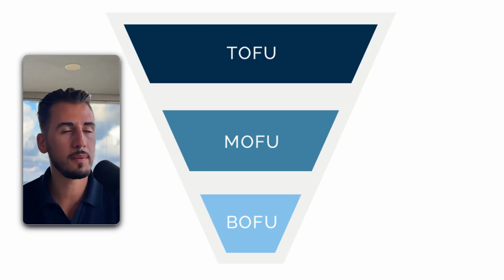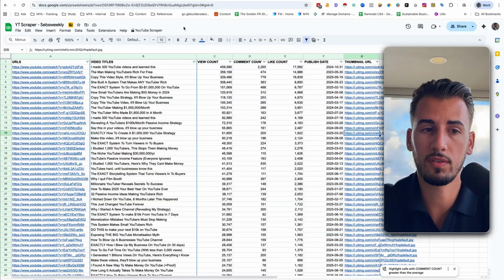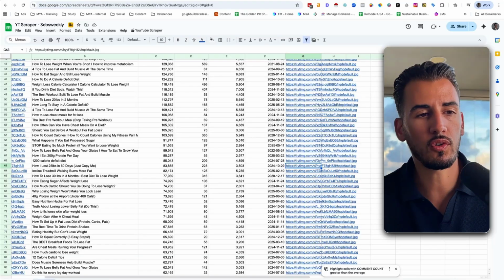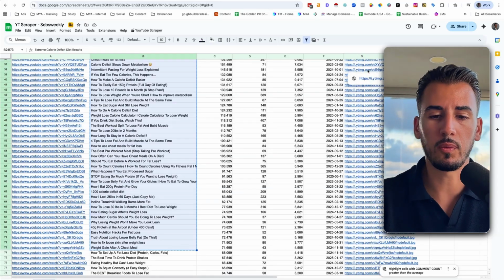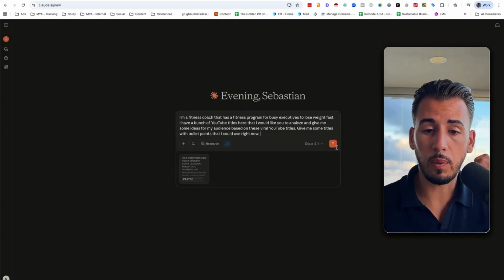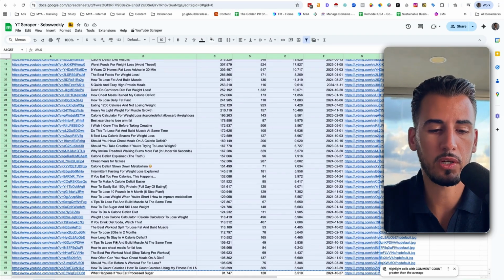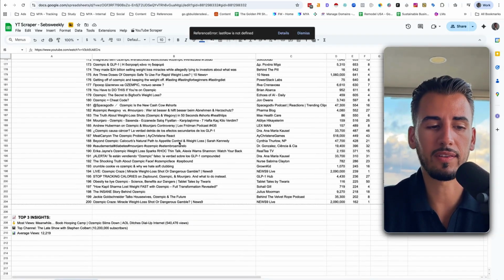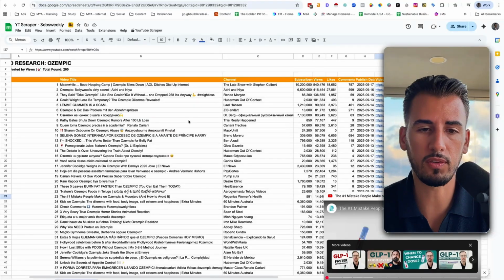I Found 127 YouTube Content Ideas in 2 Minutes (Free Method)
Stop guessing what content to create! I just discovered 127 proven YouTube video ideas in less than 2 minutes using a completely FREE method that anyone can use.

In this video, I'm sharing the exact data-driven system I use to never run out of content ideas again. Using YouTube's free API and a simple Google Sheets script, you'll learn how to instantly pull hundreds of video ideas from successful channels in your niche - no more staring at blank screens wondering what to post.

What You'll Learn:
✅ The FREE YouTube API method that pulls unlimited content ideas
✅ My 2-minute process to extract 127+ video concepts instantly
✅ How to identify which video titles get millions of views
✅ The Google Sheets script that automates everything (free template included)
✅ How to analyze competitor channels without copying
✅ Using comment data to discover what your audience really wants

⏰ TIMESTAMPS:
00:00 - 127 ideas in under 2 minutes demo
00:26 - Why content creation is harder in 2025
01:10 - The consistency problem every creator faces
02:14 - YouTube's FREE API goldmine
03:00 - Setting up the automation script
04:03 - Defining your ideal client profile
05:00 - Live demo: Analyzing competitor channels
06:35 - Extracting 853 video ideas from one channel
07:56 - Finding the highest performing titles
09:08 - Mining comments for hidden content gems
11:12 - Using AI to enhance your ideas
13:29 - Discovering trending topics in real-time
14:13 - The small channel viral video strategy
15:00 - Step-by-step implementation guide

💡 PERFECT FOR:
Coaches & consultants struggling with consistency
Course creators who need content ideas daily
YouTubers tired of the "what should I post?" paralysis
Anyone wanting data-backed content strategy

This method completely changed my content creation process. Instead of spending hours brainstorming, I now have a database of proven ideas ready to go.

📈 RESULTS YOU CAN EXPECT:
Never run out of content ideas again
Create videos your audience actually searches for
Save hours of brainstorming time every week
Base your content on data, not guesswork